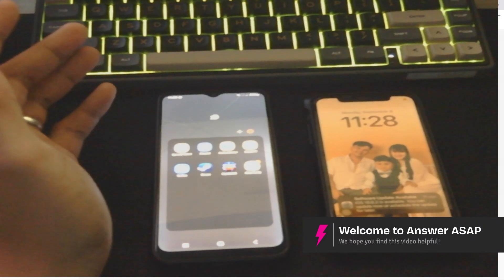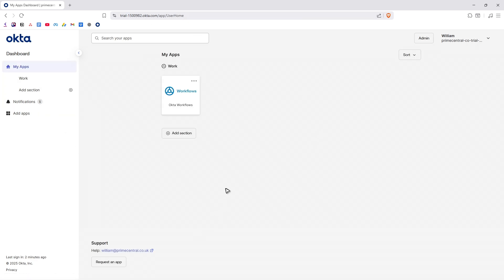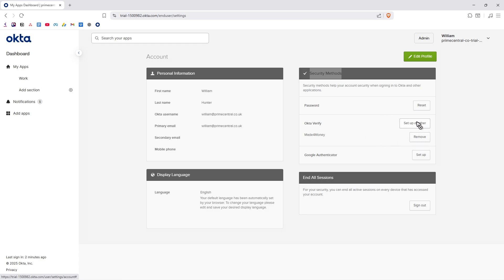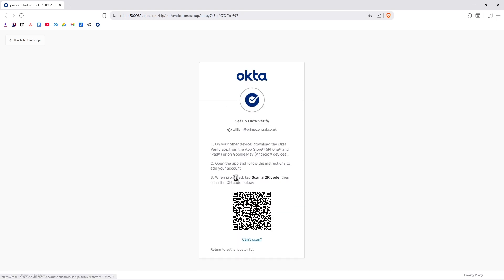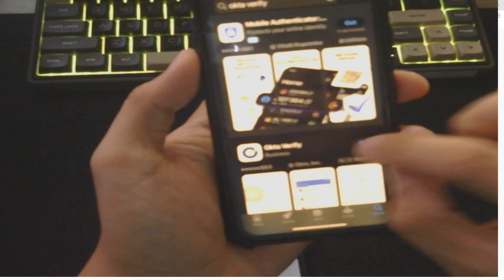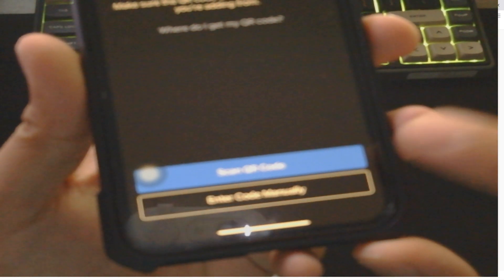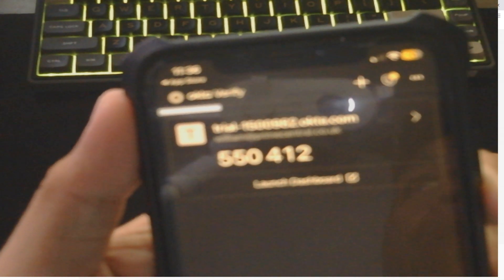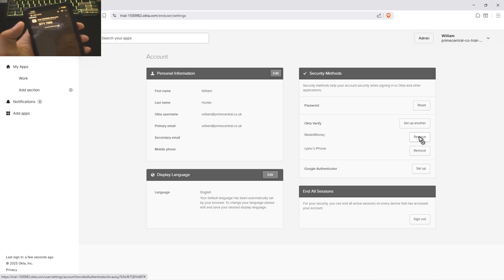How to TRANSFER OKTA VERIFY from ONE PHONE to ANOTHER (Step by Step) 2025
Follow these steps to transfer Okta Verify from one device to another when upgrading or changing your phone. Please consider liking the video and letting us know if you have any comments, ideas or questions, we really appreciate any feedback! We have plenty of other tutorials on our channel so come and see if we can help you with anything else :)